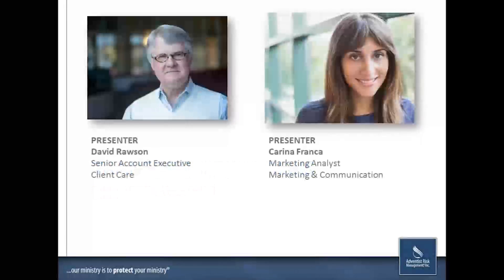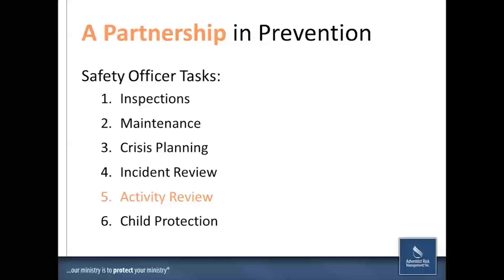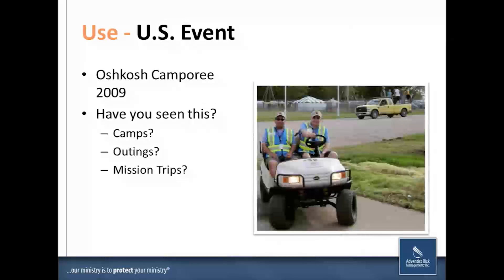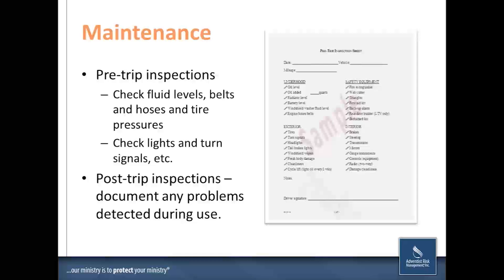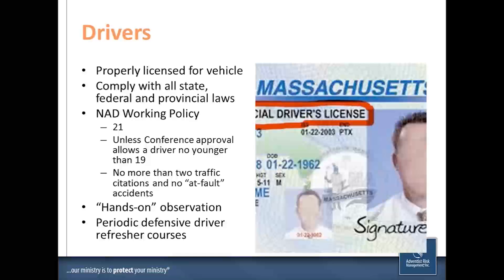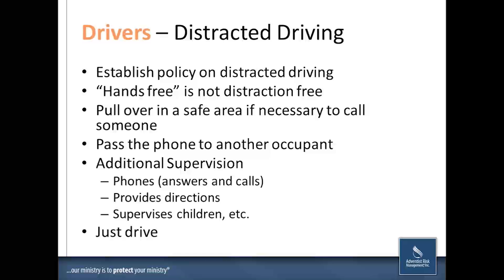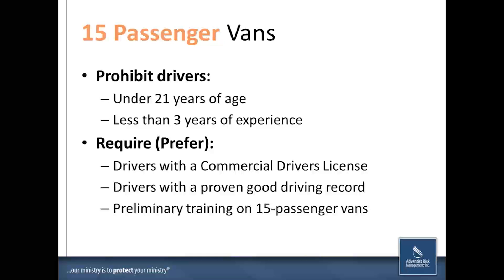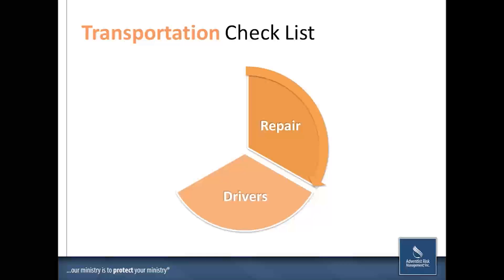WEBINAR Transportation Safety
Transportation adds risk to any activity. Understanding those risks and implementing some simple guidelines can help you minimize your risks and keep your people and property safe.